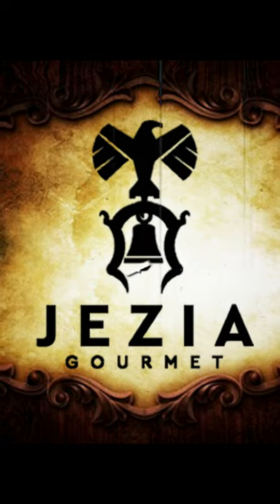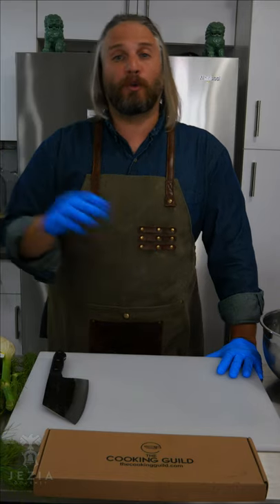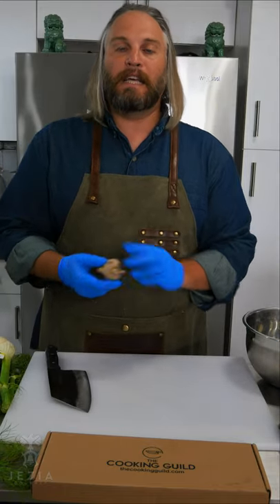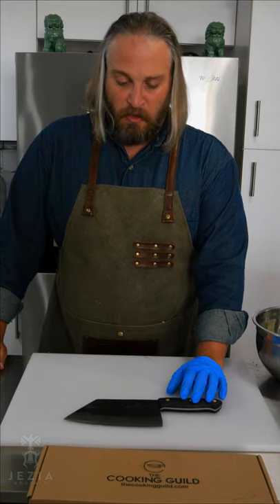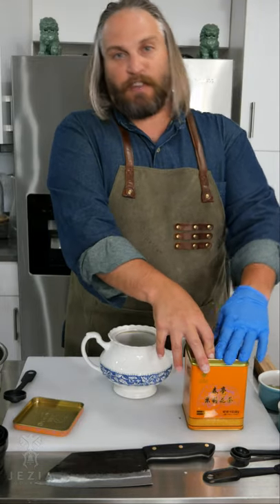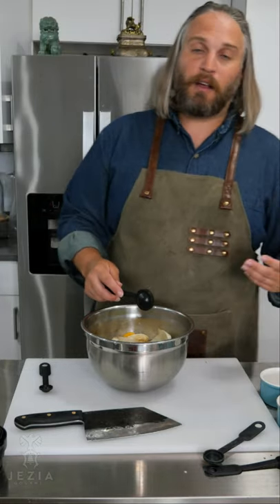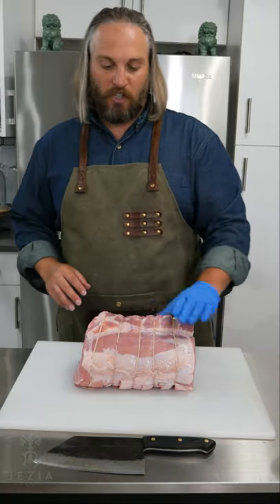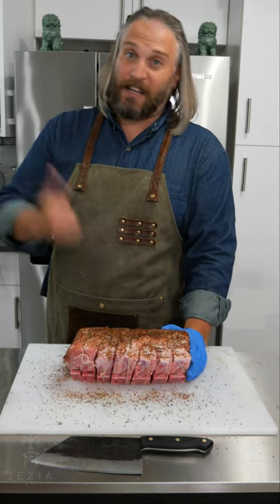Cooking Guild Cleaver Review with Black Garlic Pork Recipe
In this video Chef C.R. Defuoco reviews the Kirin Cleaver from The Cooking Guild. In addition, Chef gives you his recipe for his world famous Black Garlic Pork.

Bit.ly/2QTzYmM